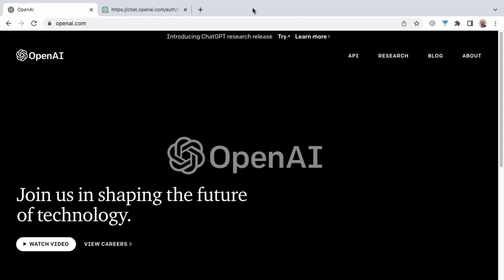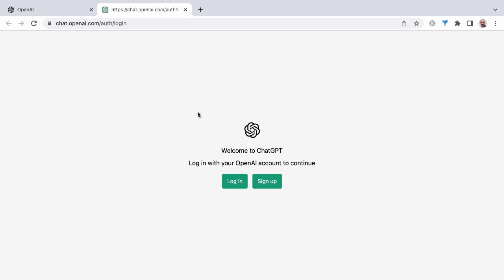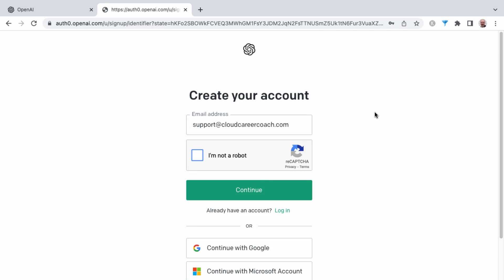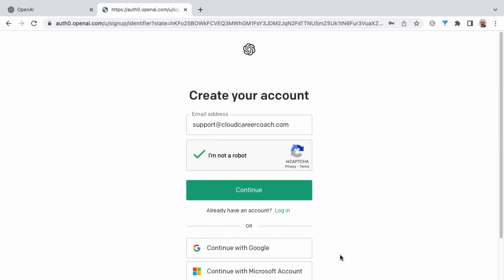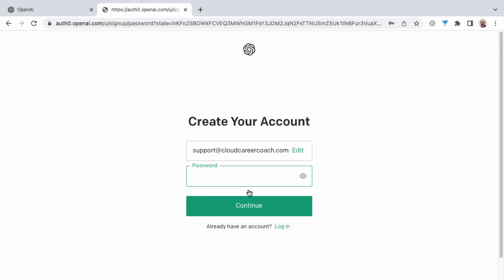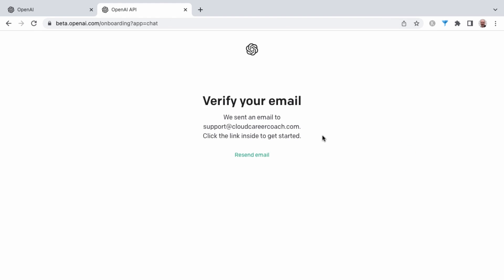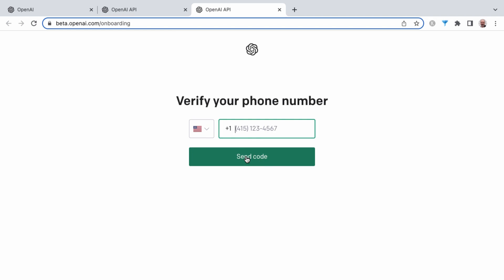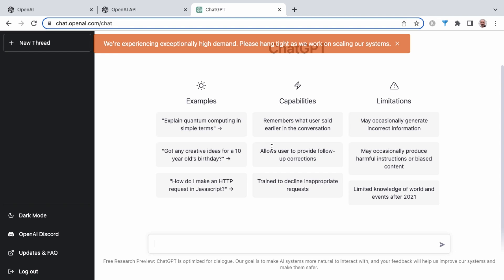Signing Up for a Free ChatGPT Account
In this video I walk you through signing up for a free ChatGPT Account! Check out the links below to find where to setup your own ChatGPT account as well as further ChatGPT learning material.